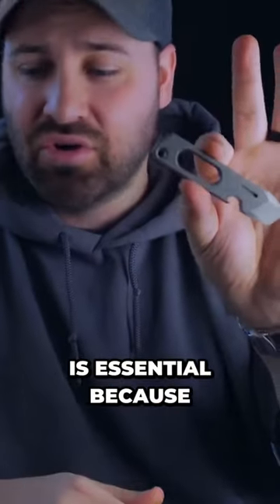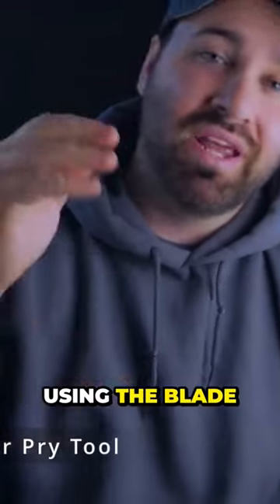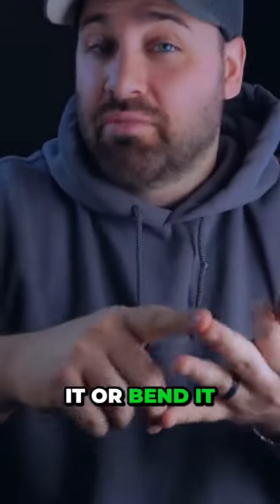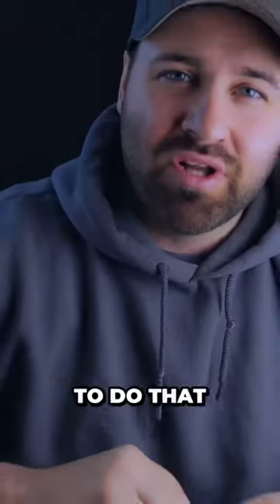The Reason You Need a Pry Tool in your EDC